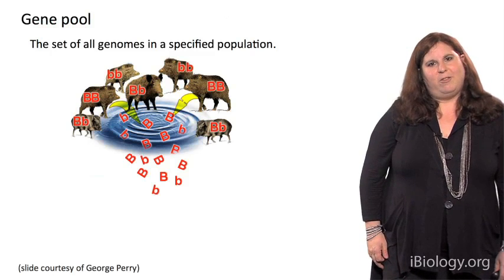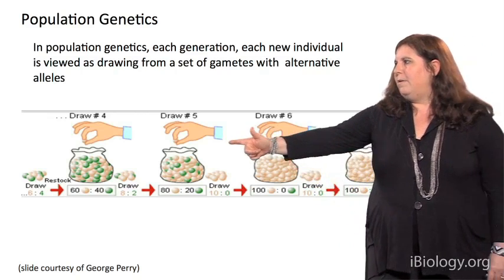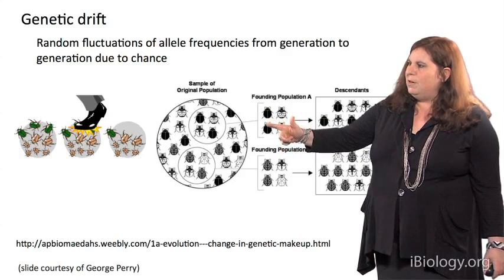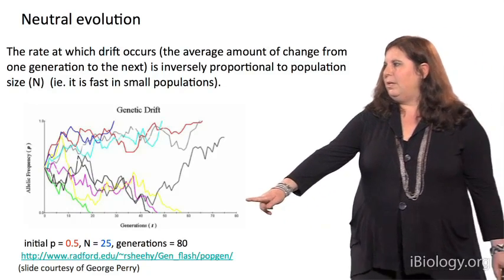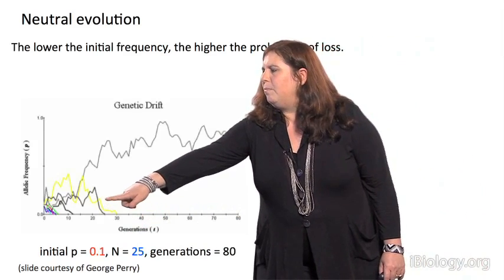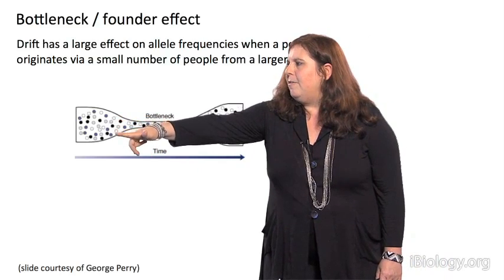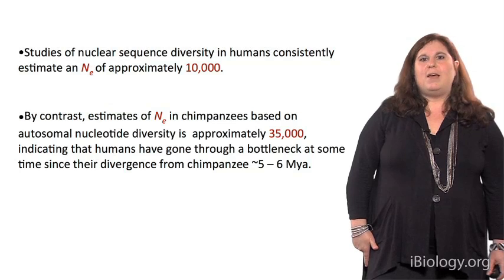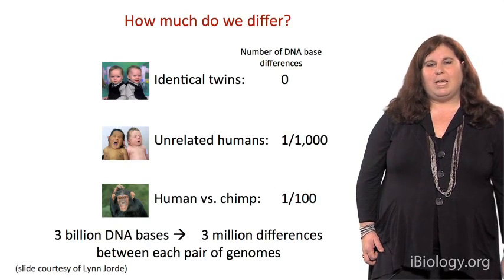Terminology for Study of Evolution - Sarah Tishkoff (U. Pennsylvania)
This clip covers the basic terminology for evolutionary studies.